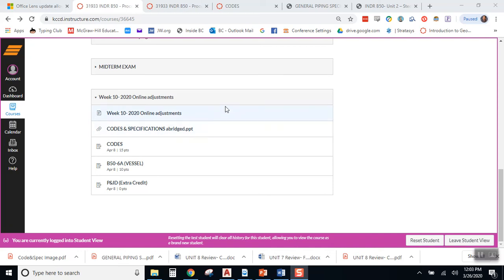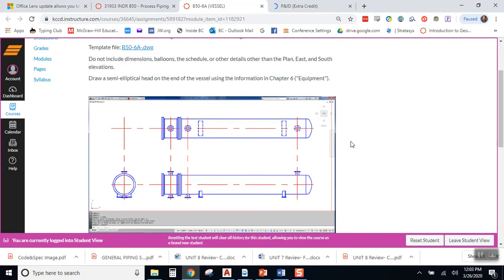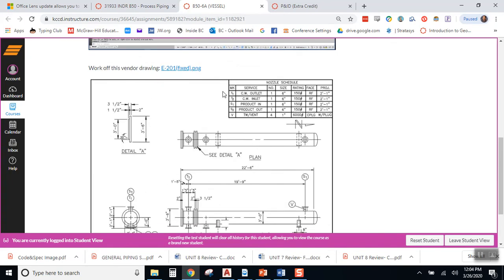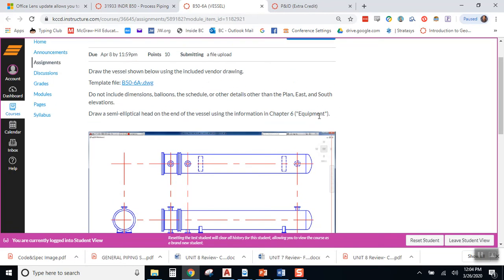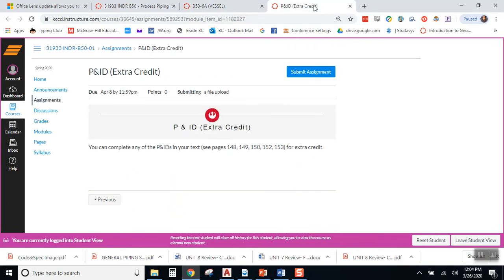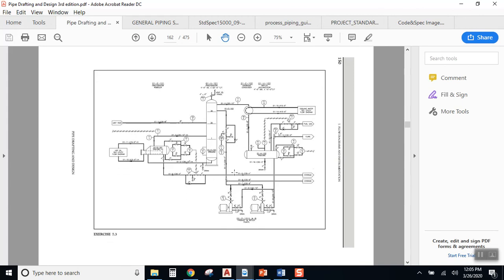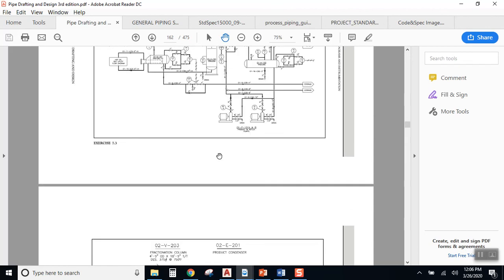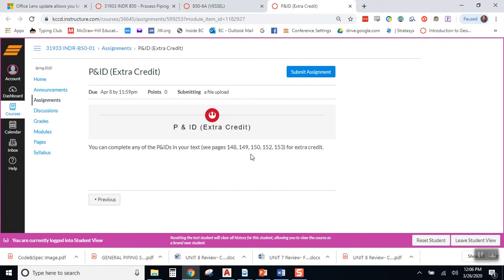Week 10 Codes F